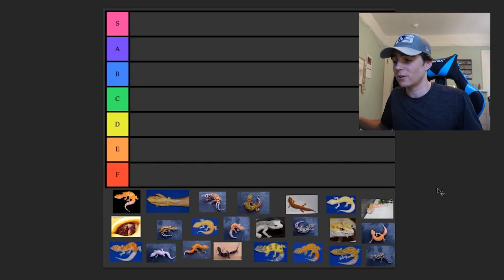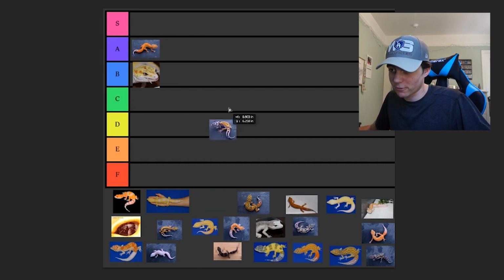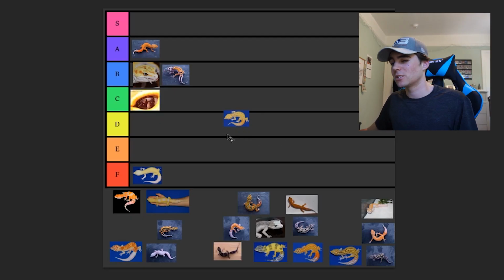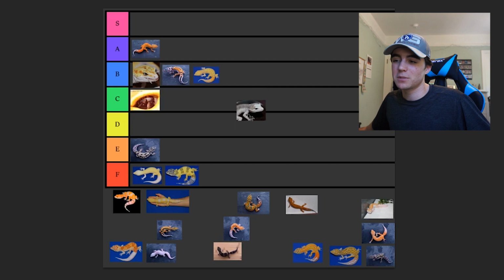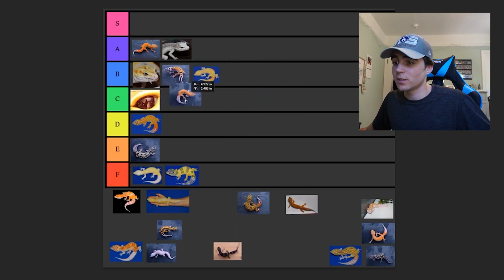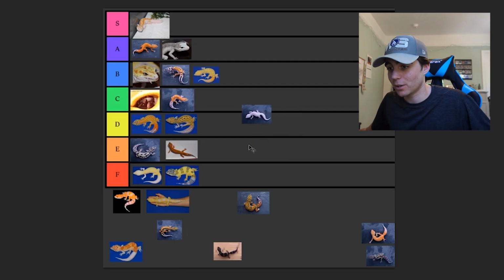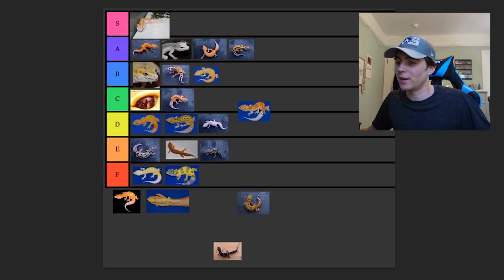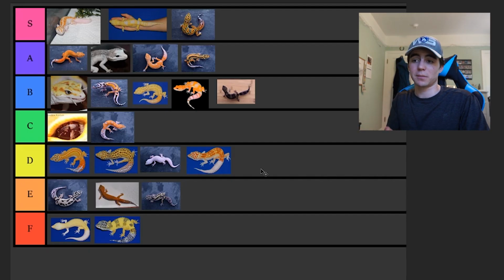LEOPARD GECKO MORPH TIER LIST (just for fun)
This video is only for entertainment purposes and is not an attack on any leopard gecko breeders who decide to breed morphs of geckos I called "unethical" throughout the duration of the video.

These are the following leopard gecko breeders I got pictures from that were used in the video:
GeckoBoa Reptiles
Geckos Etc. Herpetoculture